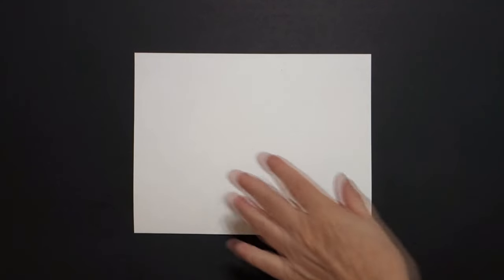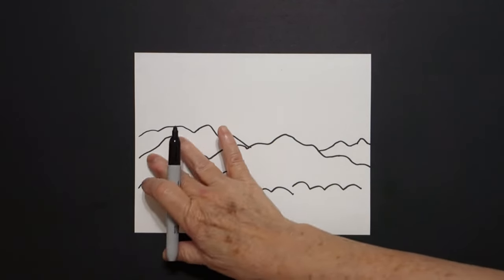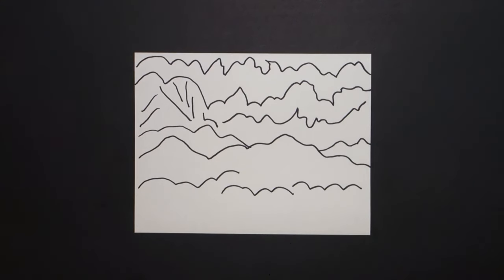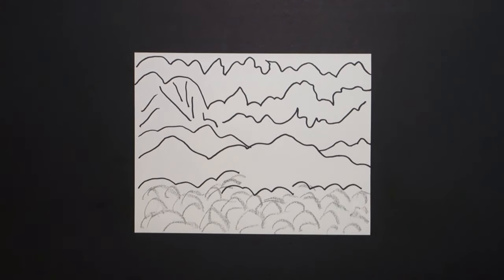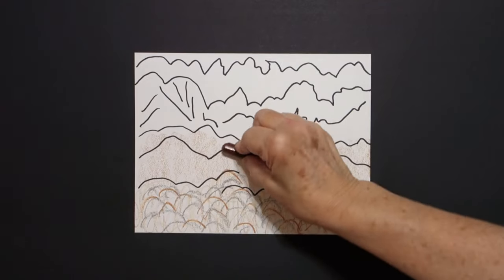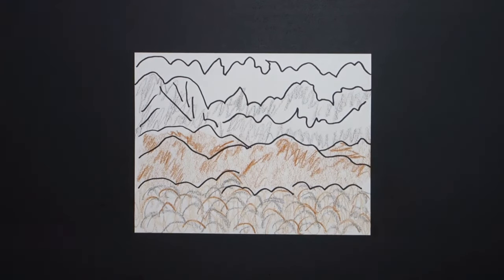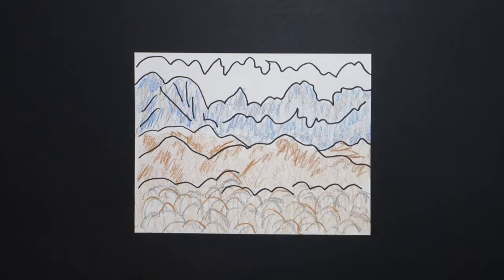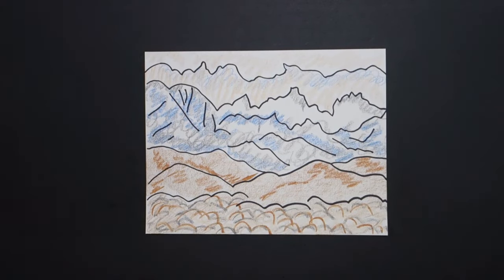Let's Draw a Mountain Range! (Sierra Nevada, CA)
Easy to follow directions, using right brain drawing techniques, showing how to draw a Mountain Range! (sierra Nevada, CA)